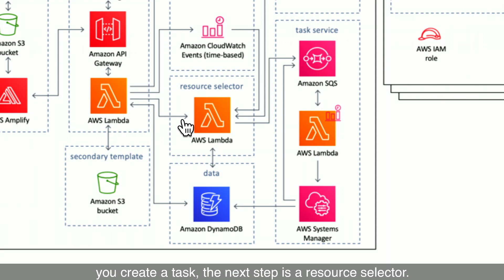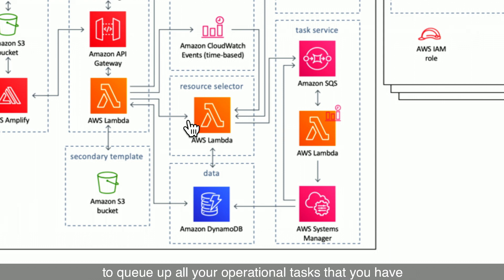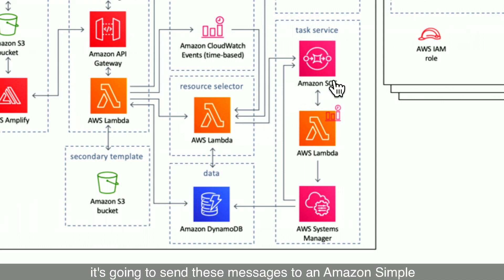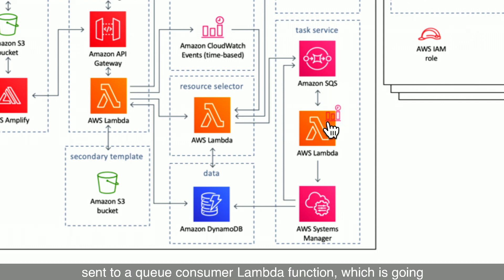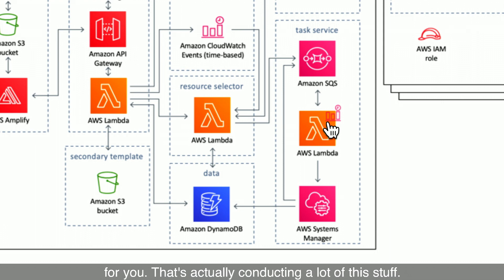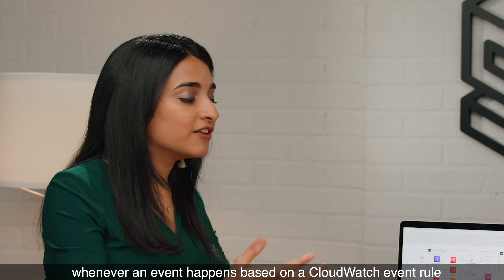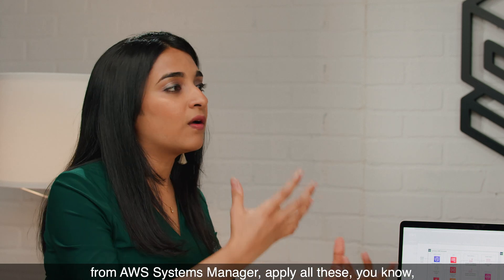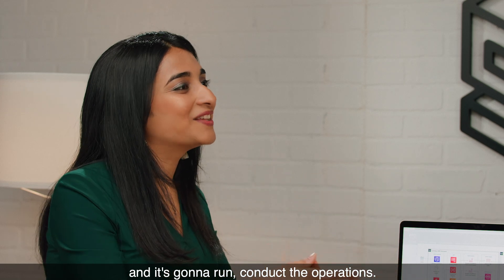Solving with AWS Solutions: Operations Conductor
Operations Conductor helps customers reduce operational complexity and enables administrators to quickly create manual, event-based or time-based triggers for managing resources.
This AWS Solution creates a simple web interface for automating and orchestrating operational tasks, and deploys a set of common operational actions that can be configured to automate administration tasks, resource scaling, and cost management. The solution can be customized and extended to fit your business needs.

Learn more about AWS Solutions by visiting the AWS Solutions portal.